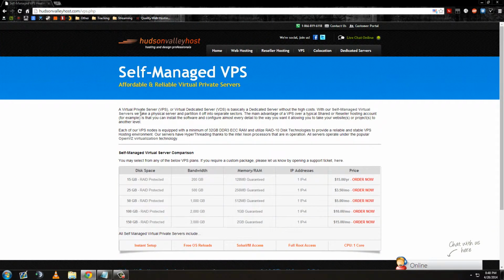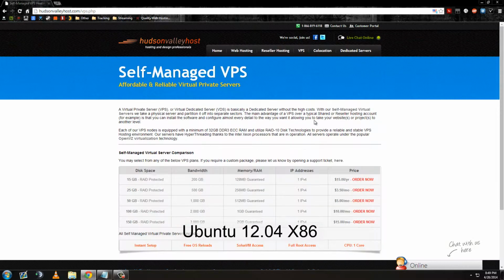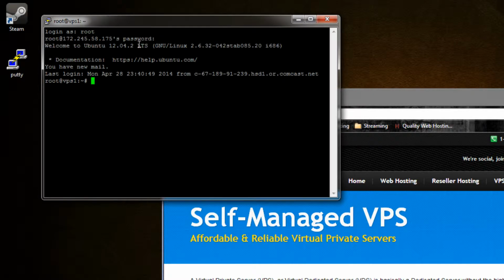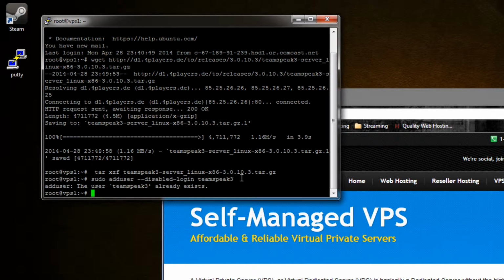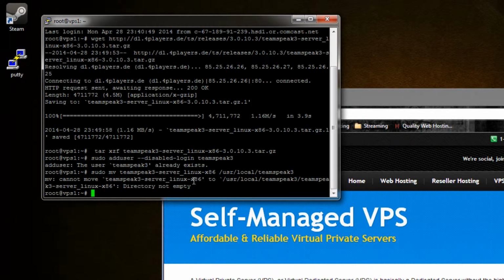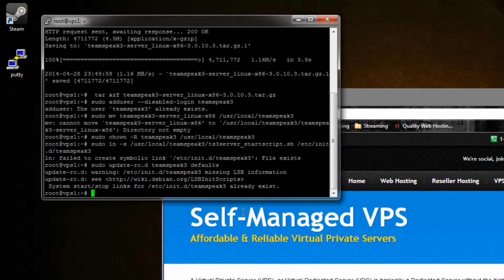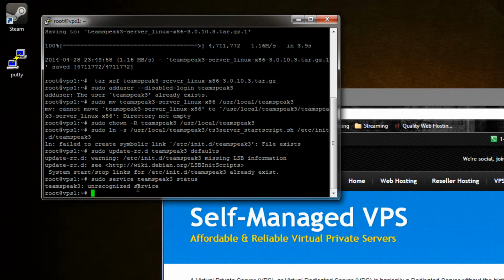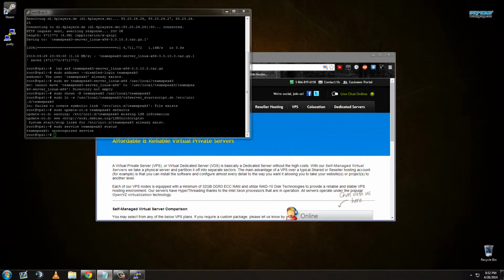Tutorial: Teamspeak 3 for $15 a year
This tutorial will show you how you can host your own teamspeak 3 server for $15 a year vs having it hosted by some company for $100 a year.

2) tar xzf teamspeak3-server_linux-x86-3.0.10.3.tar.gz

3) sudo adduser --disabled-login teamspeak3

4) sudo mv teamspeak3-server_linux-x86 /usr/local/teamspeak3

5) sudo chown -R teamspeak3 /usr/local/teamspeak3

6) sudo ln -s /usr/local/teamspeak3/ts3server_startscript.sh /etc/init.d/teamspeak3

7) sudo update-rc.d teamspeak3 defaults

8) service teamspeak3 start

service teamspeak3 stop

service teamspeak3 status

If you can not connect run these commands.
Adding firewall rules for IPTables